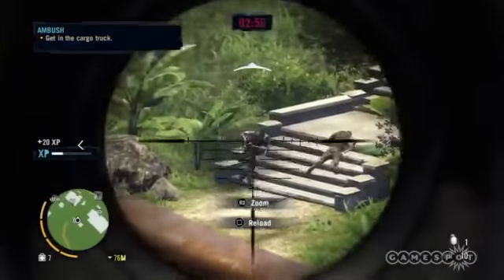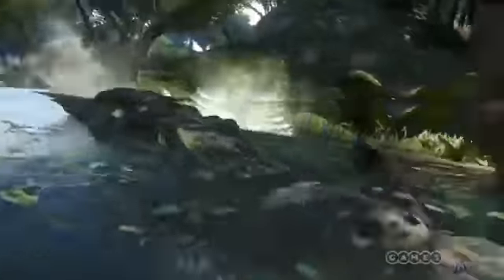The Gun Show Far Cry 3